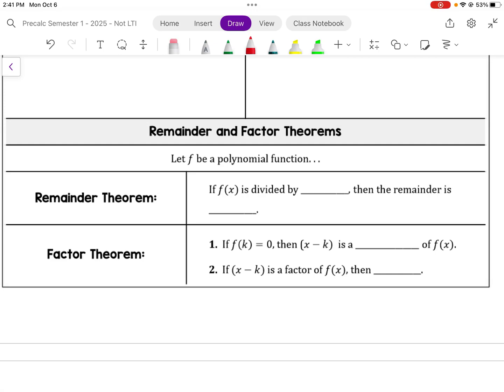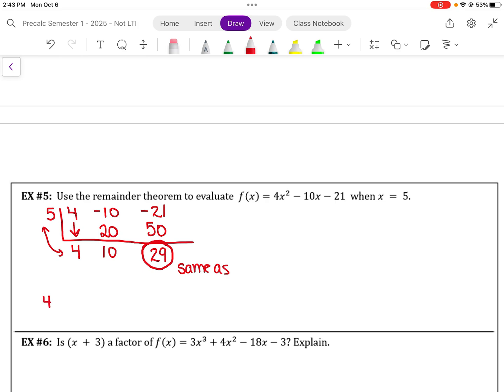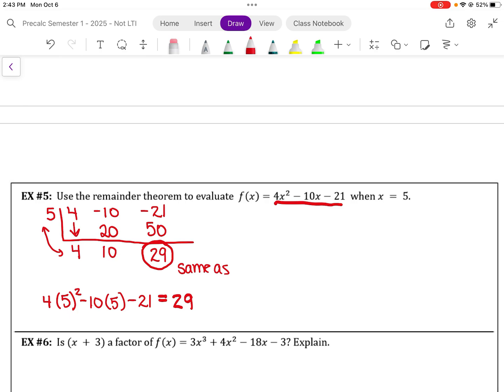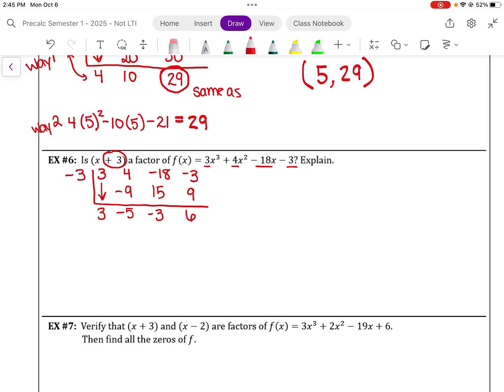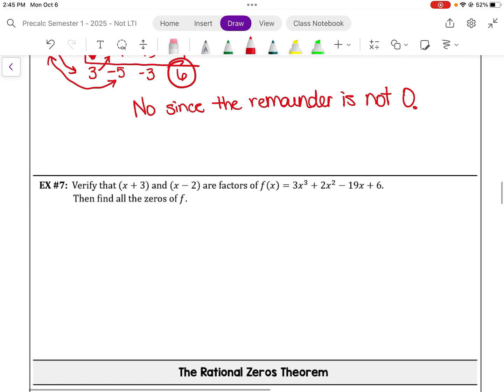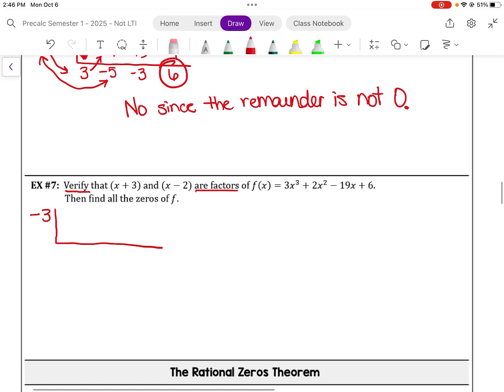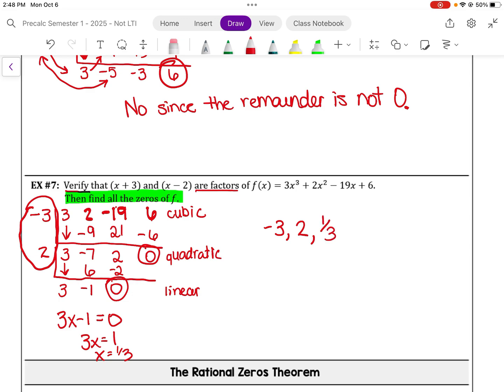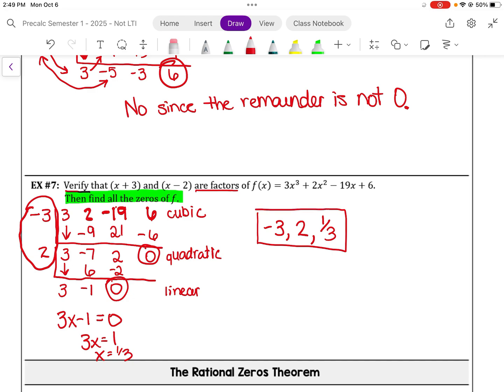Precalc: 3.3 Part 3